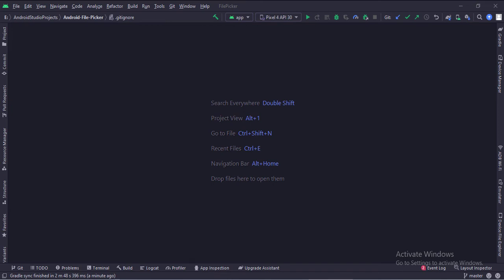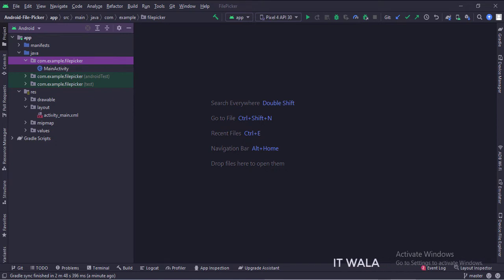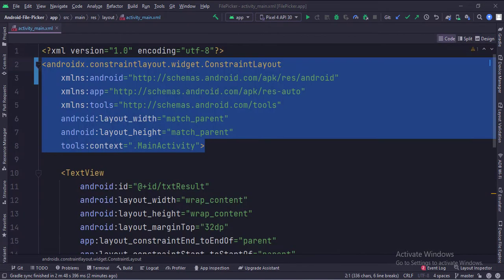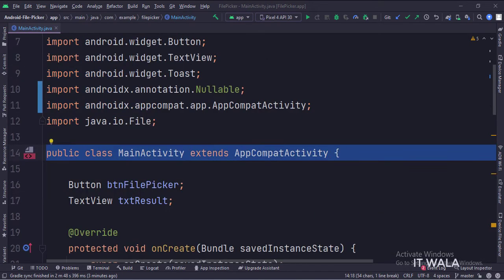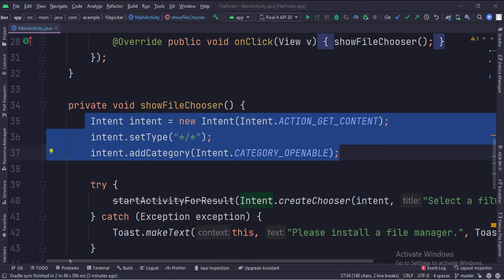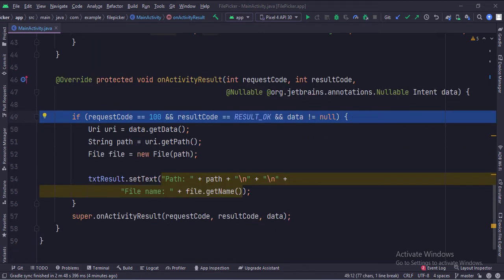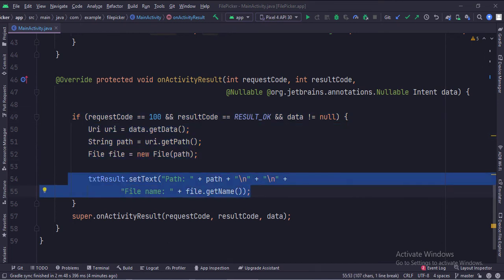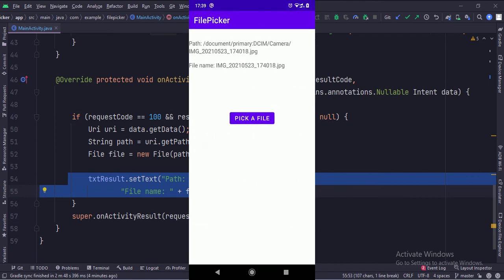ANDROID - FILE PICKER TUTORIAL IN JAVA